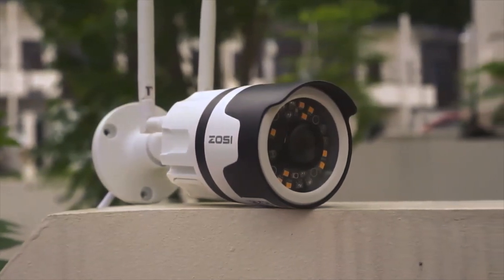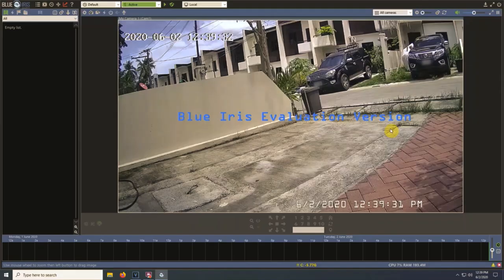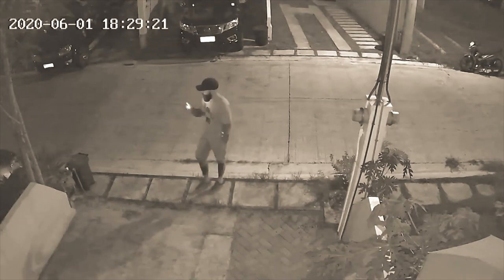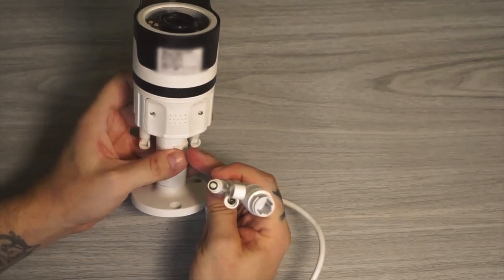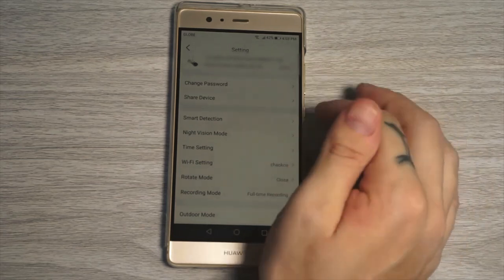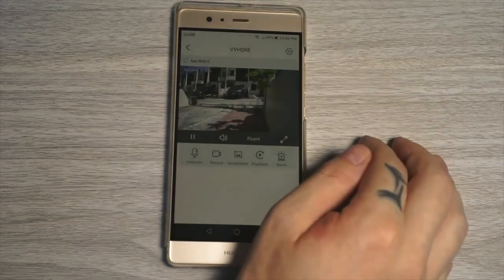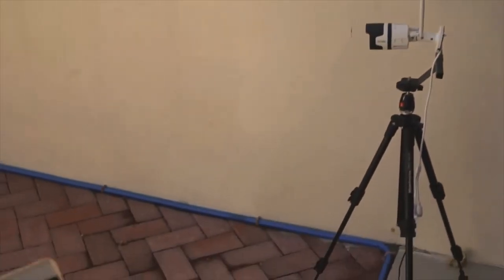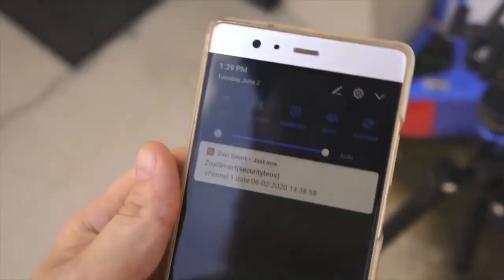[Review] C190 Smart AI Outdoor Sound & Light Alarm IP Camera - ZOSI Security Camera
Check out this great review by @securitybros for ZOSI C190——1080P Human Detection Sound & Light Alert AP Hotspot Smart Camera

This video will show you ZOSI C190 featured functions like AP hotspot connection, AI human detection and multiple night vision mode as well as two-way audio.

⚡Besides above it has also the below features:
●True 1080p Full HD
●Strong WiFi Signal with 2x Antenna
●Support up to 128GB micro SD card
●IP67 Weatherproof Rating
●Remote Access (ZOSI Smart APP)

●C190 Camera
●Power Adapter
●Mounting Screws Bag
●Mounting Hole Template
●Waterproof Lid

⚡For Technical Support:
Facebook: Page @ZosiTechnology ---Send Message
Facebokk Group: ZOSI Technology
Messenger: m.me/ZosiTechnology